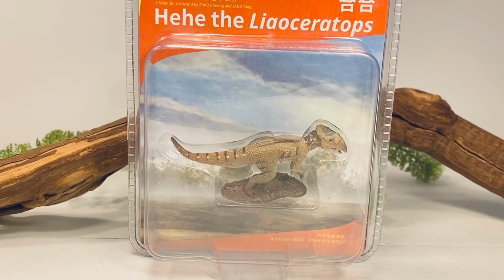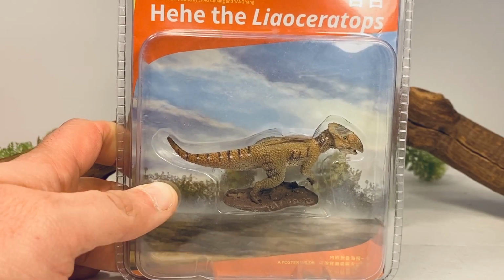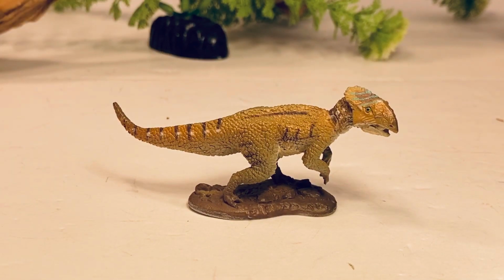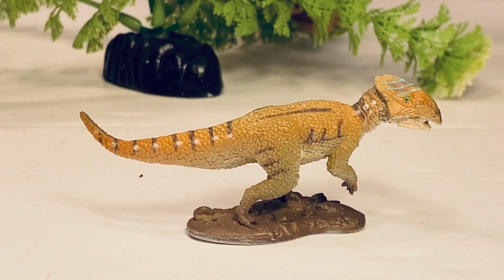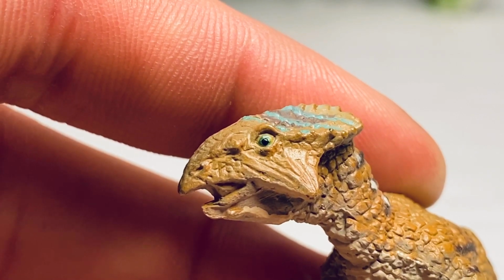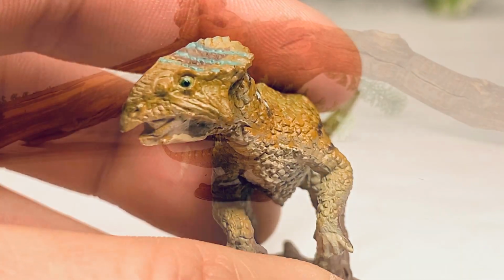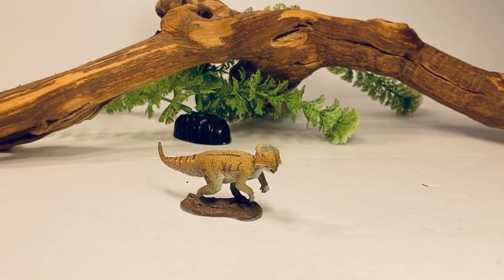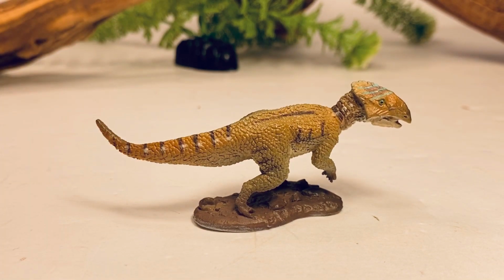PNSO Liaoceratops Mine Figure Review!!! #30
It’s been a long time since I received a PNSO figure. This little Liaoceratops a fantastic figure that packs a lot of detail in a small package.

Purchase at Amazon: unfortunately the link is gone and none go the mini figures are available currently. I’ll up date if they come into stock.